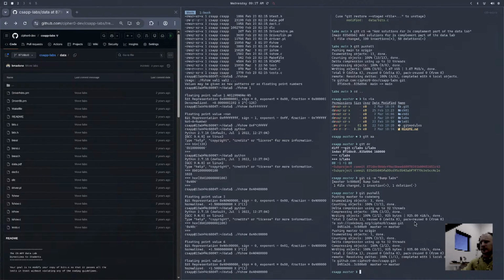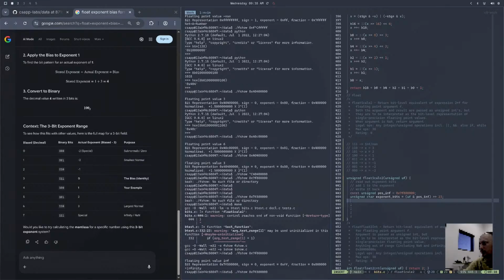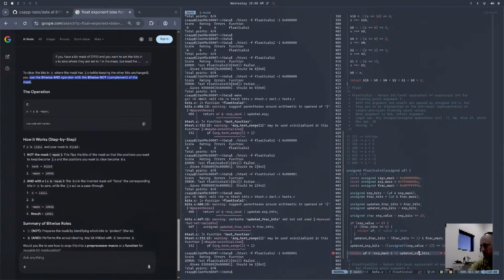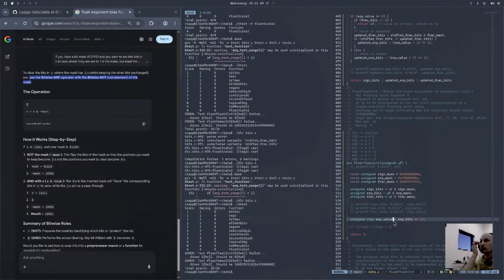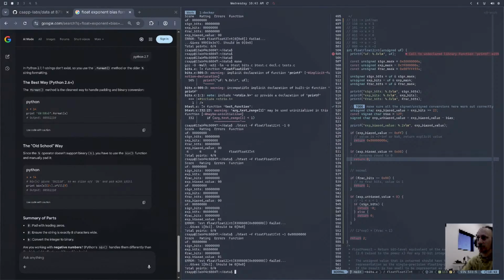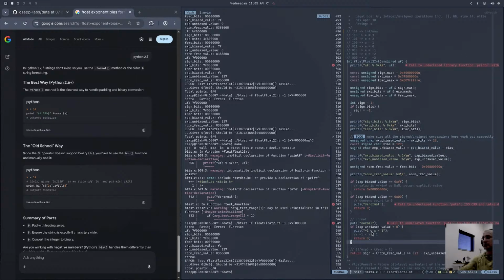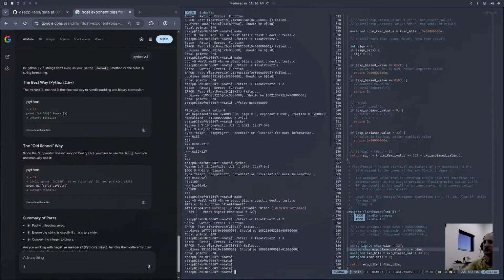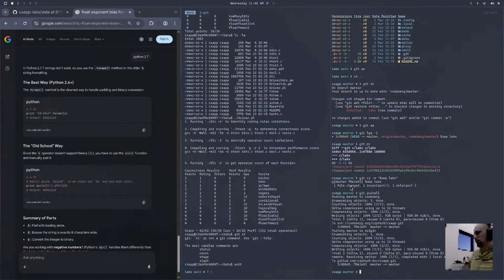Auditing Carnegie Mellon Introduction to Computer Systems